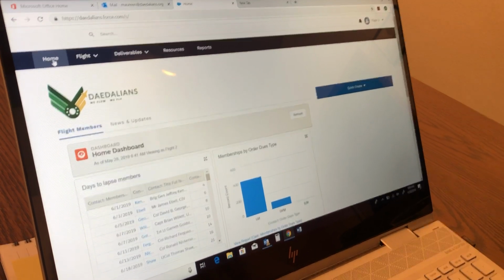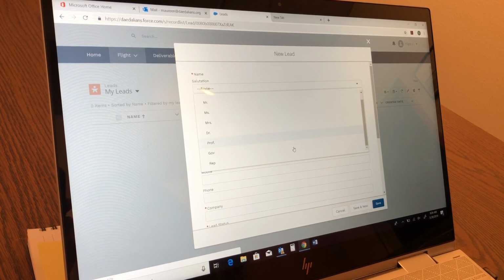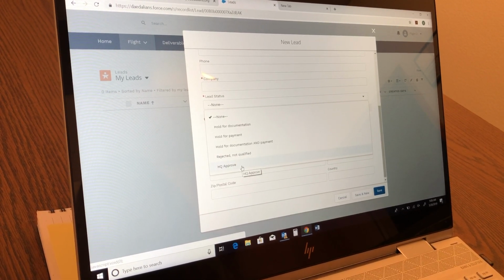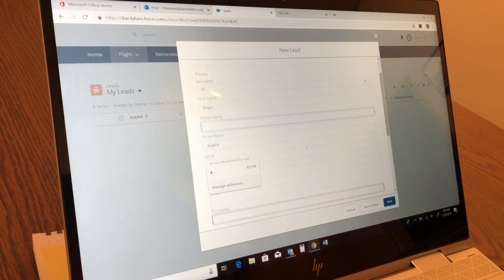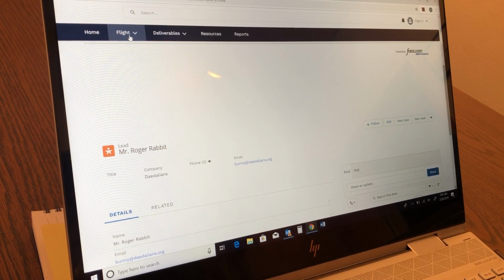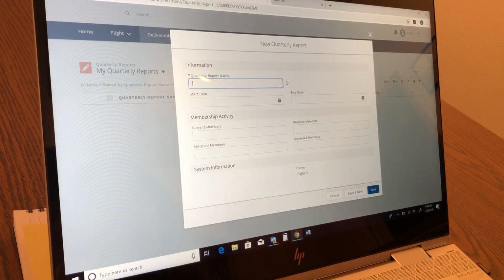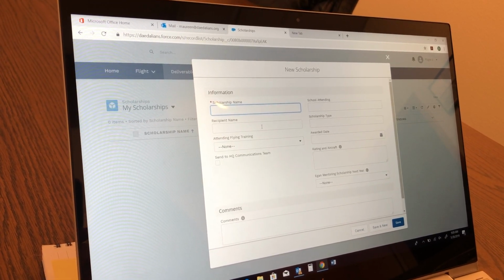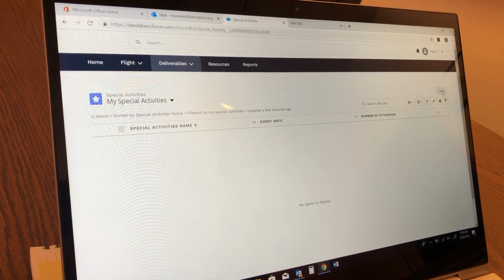Daedalian Leads & Quarterly Reports